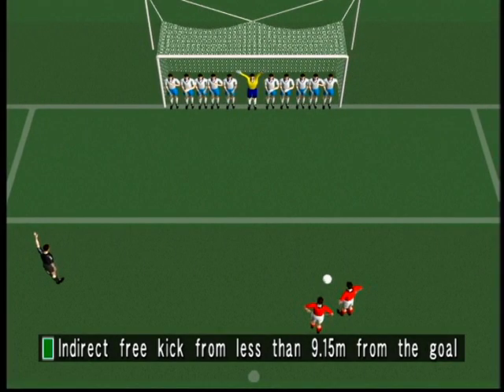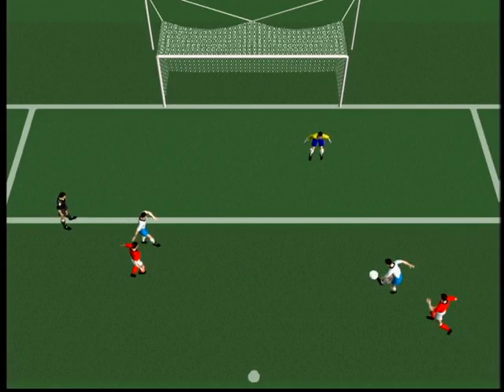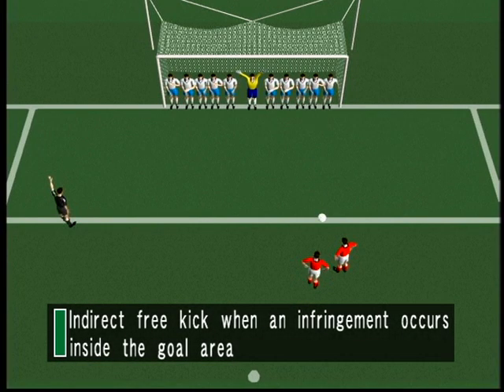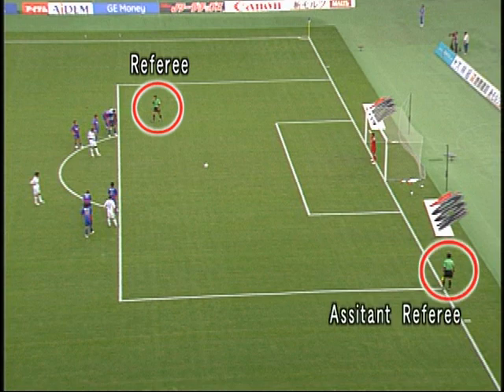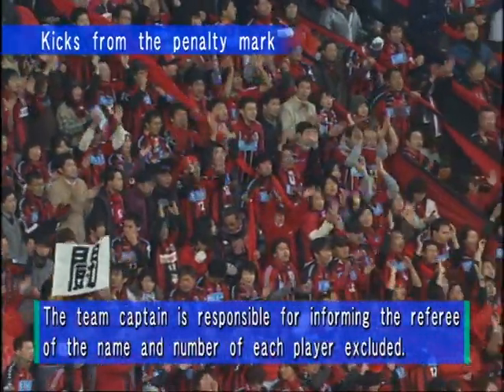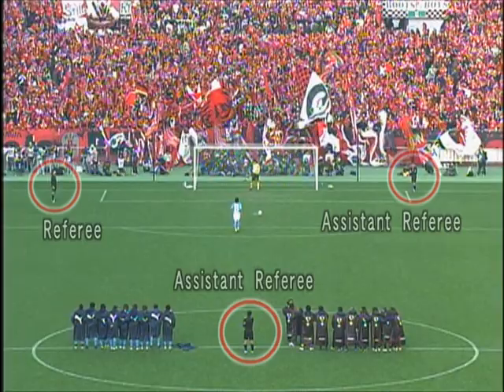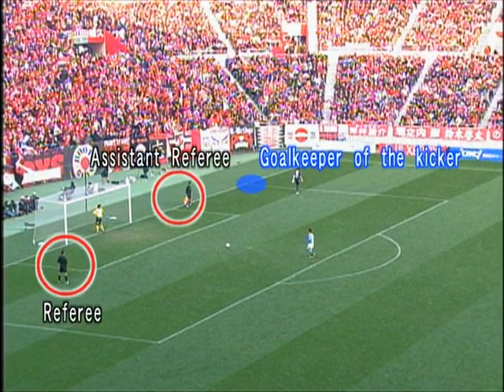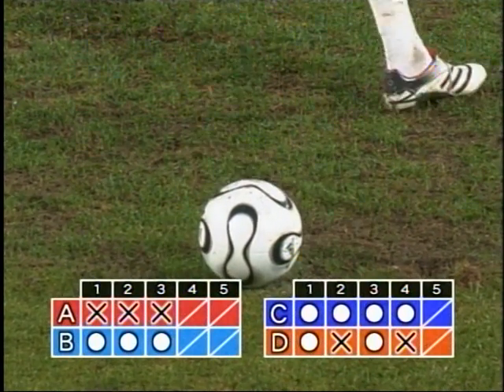JFA_LAWS_OF_THE_GAME_2007 (4)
00:00 Continuous from previous
1:54 Advantage
3:21 Penalty kick
4:24 Position of player
4:41 Position of goal keeper
5:00 Referee position
6:53 Cautions and sending off
15:50 Technical area